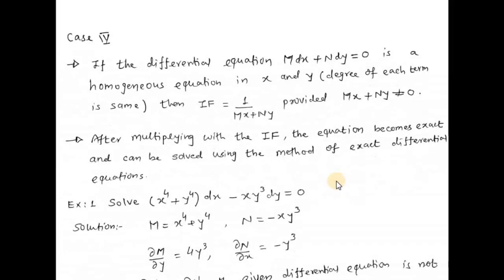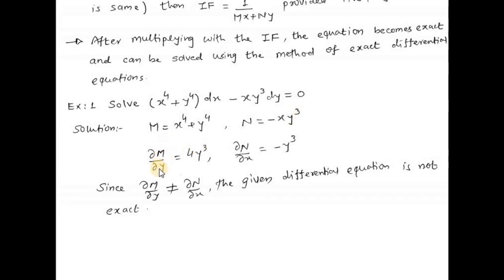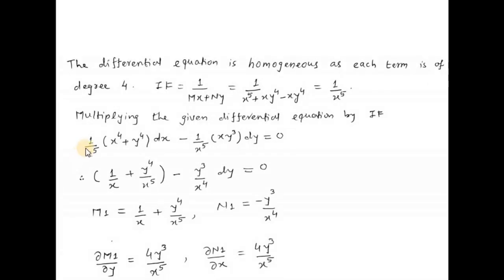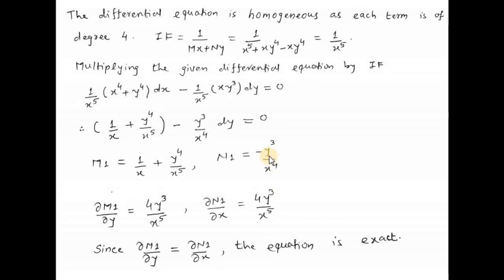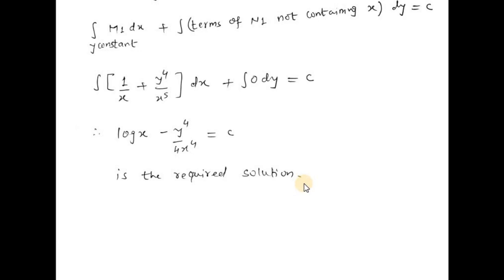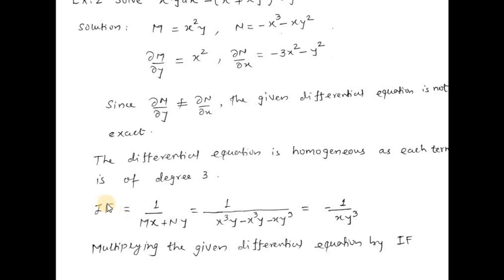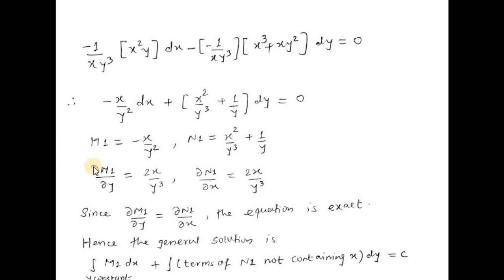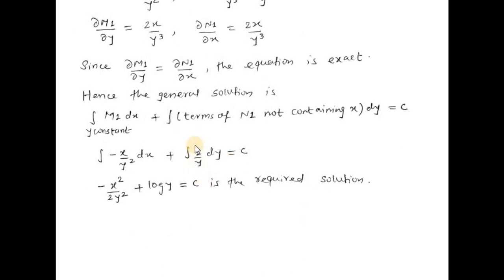B.E 1ST YEAR | MATHS-2 | LECTURE-8 | NON-EXACT DIFFERENTIAL EQUATIONS BY ASST.PROF.HITESH MANGLANI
In this lecture I have covered topic " Non-Exact Differential Equations(Case-IV)"
Chapter:-First Order Ordinary Differential Equations